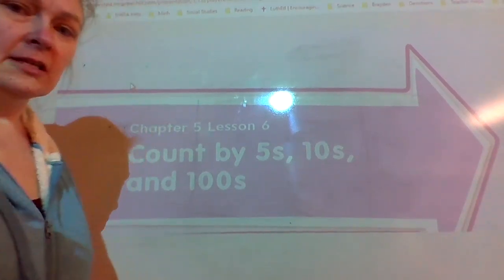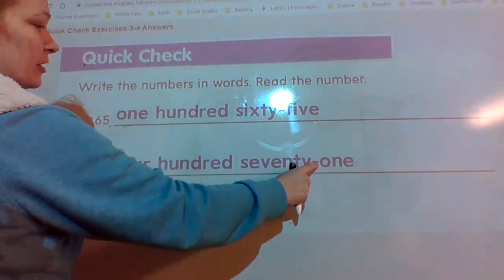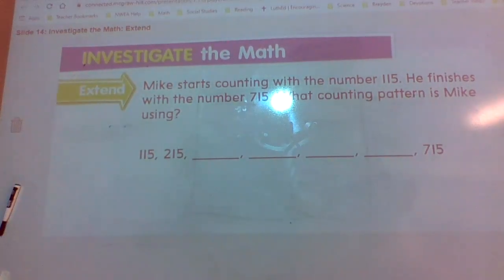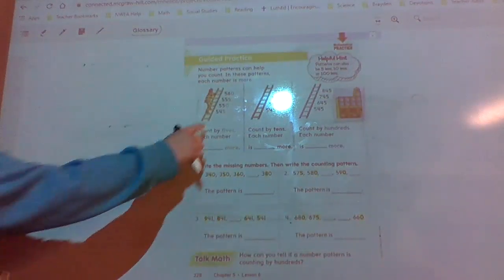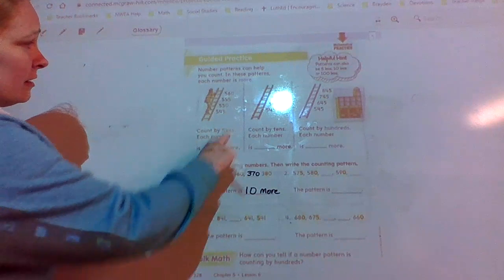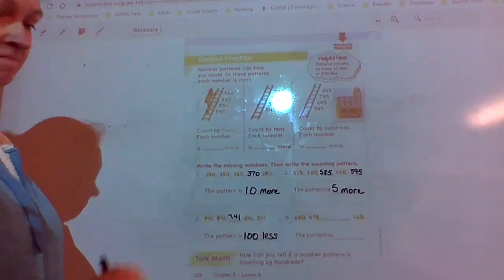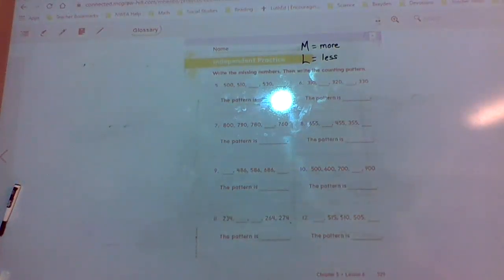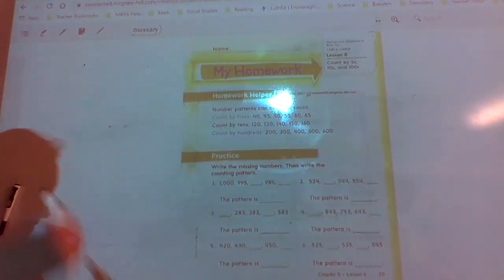Math pages 327 332